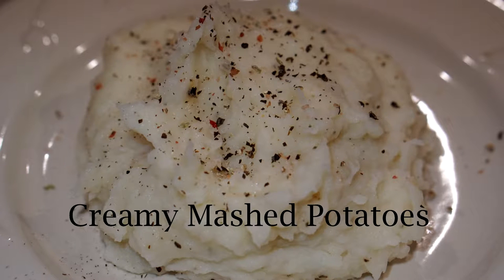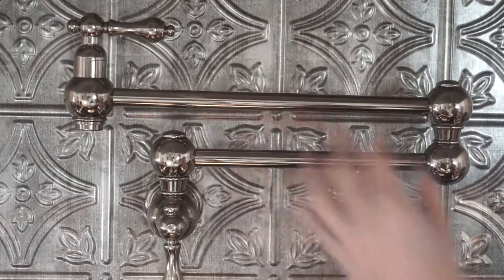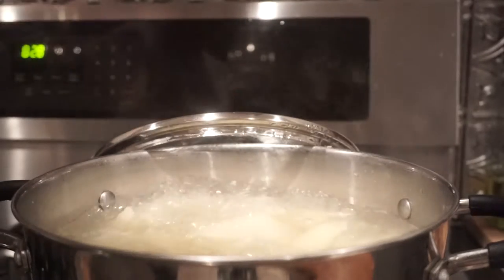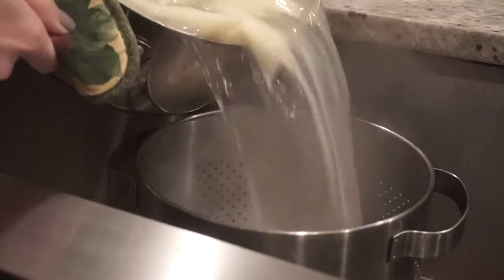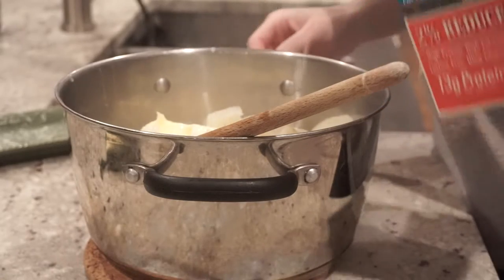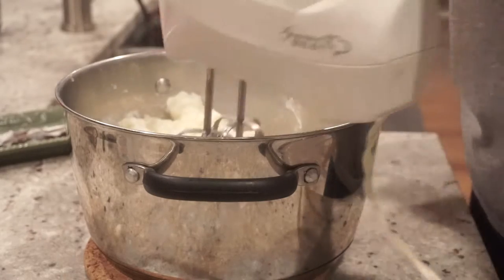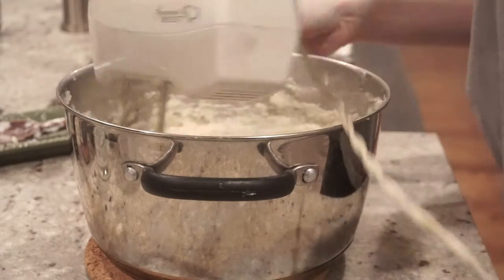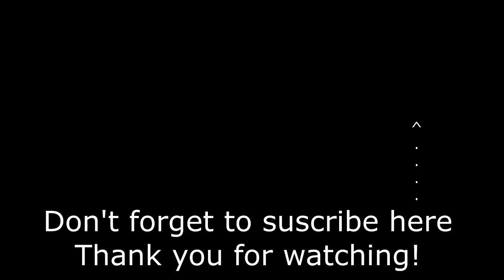Creamy Mashed Potatoes | Margot Brown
Welcome back!

These creamy mashed potatoes are a perfect side for your next dish.  The hint of garlic salt perfectly balances the flavor.

Ingredients:
5 Russet potatoes
1/2 stick unsalted butter
1/3 cup milk/cream/half n half
2 heaping tablespoons sour cream
Salt/Pepper/Garlic Salt

Music: Le Sol Nimino || The Light Would Work For You

XoXoXo